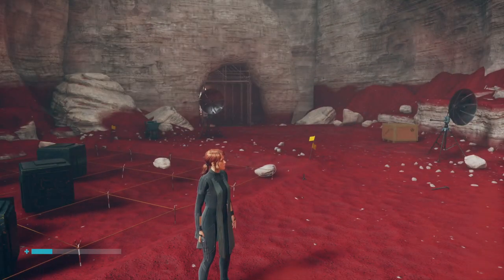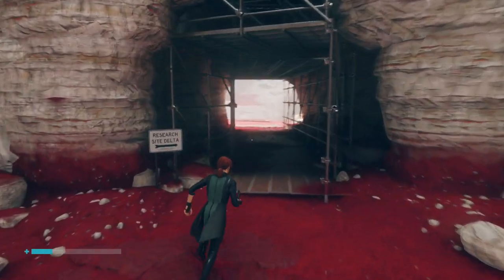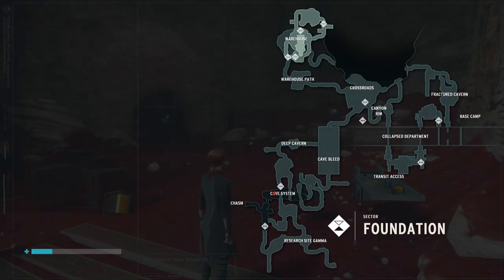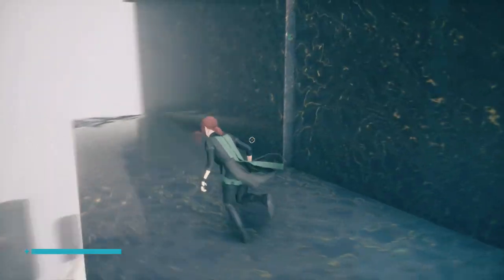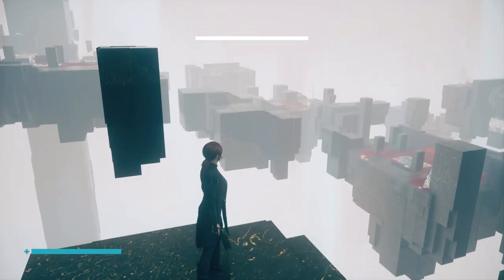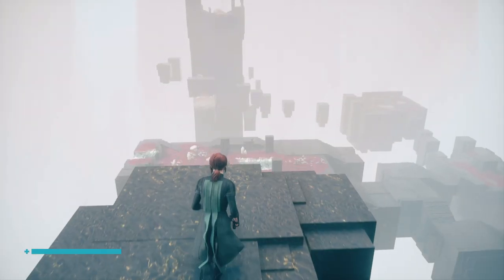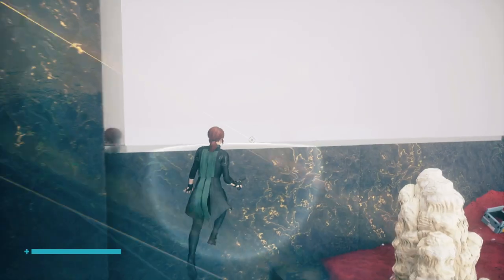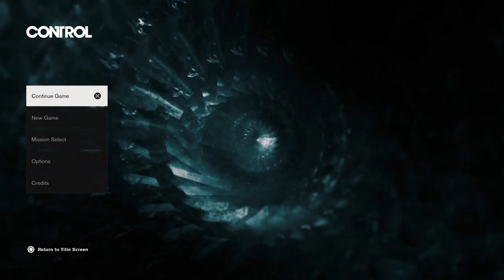Control Ultimate Edition - Let's Play Part 54: Nail Cubes and Cat Paws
Welcome to the enigmatic world of Control, an awe-inspiring action-adventure game developed by Remedy Entertainment. In Control, you'll dive headfirst into a mind-bending experience where reality and the supernatural collide. Prepare to embrace your extraordinary abilities and uncover the secrets of a mysterious government agency.

As Jesse Faden, a young woman searching for her missing brother, you find yourself drawn into the Federal Bureau of Control (FBC), a secretive organization tasked with studying and containing supernatural phenomena. Upon entering the Bureau's vast headquarters, known as the Oldest House, you quickly realize that things are not what they seem.

Armed with a shape-shifting weapon called the Service Weapon and gifted with telekinetic powers, you must navigate the ever-shifting architecture of the Oldest House and face off against a myriad of otherworldly threats. As you delve deeper into the twisted narrative, you'll encounter powerful entities, unravel mind-bending puzzles, and discover the truth behind the Bureau's existence.

Control boasts a unique blend of intense combat, supernatural abilities, and a meticulously crafted environment that constantly surprises and challenges you. With its stunning visual design, dynamic gameplay mechanics, and an enthralling story, this game will keep you on the edge of your seat from start to finish.

Unleash your powers and harness the environment as a weapon. Levitate objects, manipulate physics, and wield your telekinetic prowess to overcome formidable enemies and unravel the dark mysteries of Control.